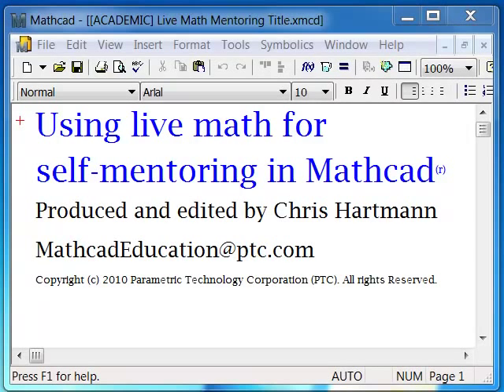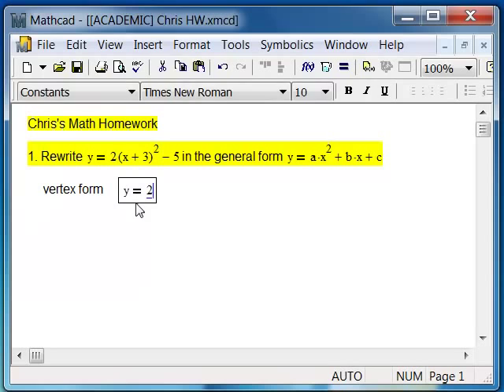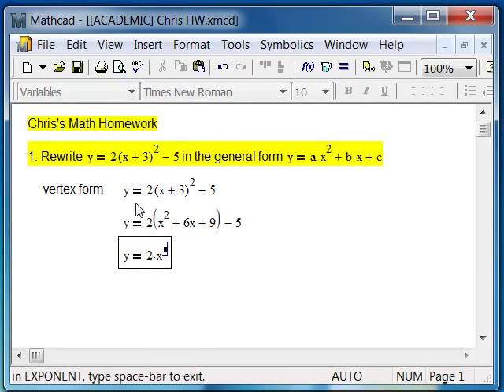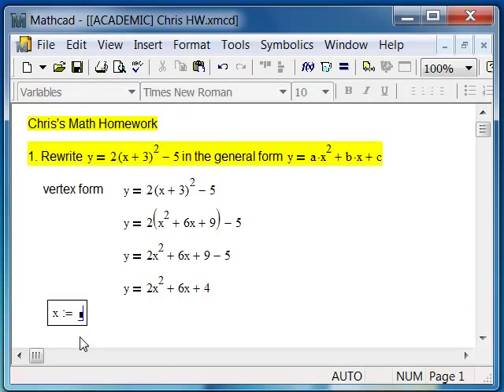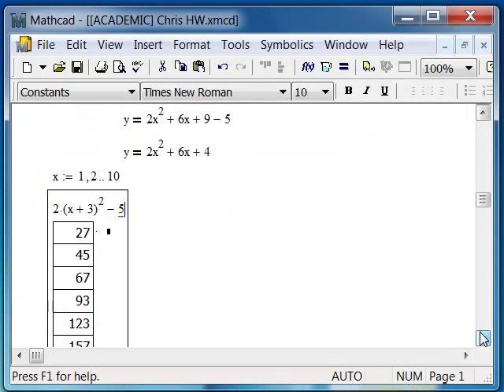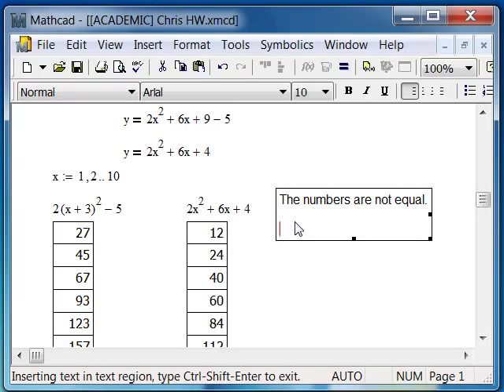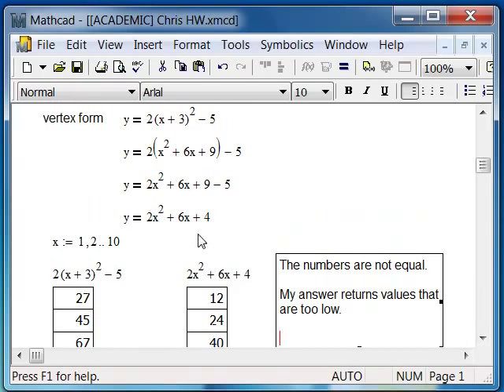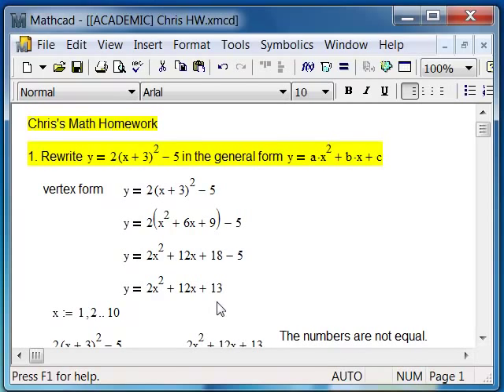Student Learning & Live Math in Mathcad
Mathcad's Live Math capabilities provide learners with real time feedback about their progress when analyzing equations and graphs. This video illustrates how to use Mathcad's index variables to help students assess and revise their solutions. Used appropriately, index variables can provoke What If? thinking and support abstract thinking in algebra and pre-calculus.